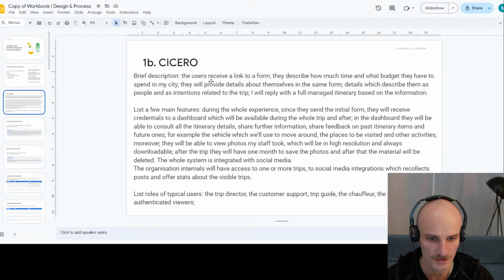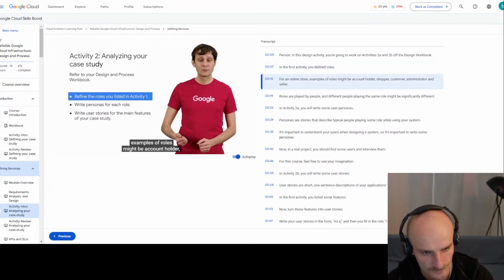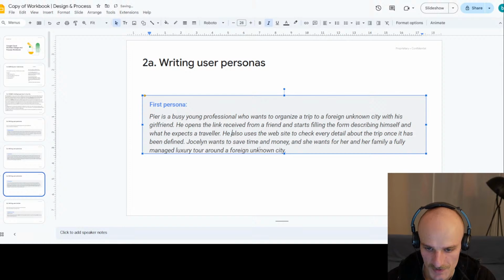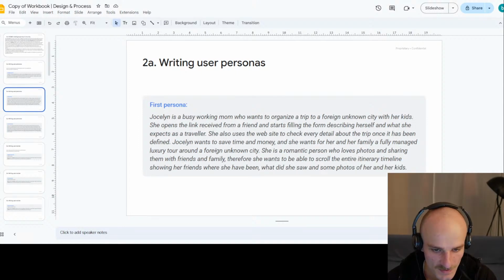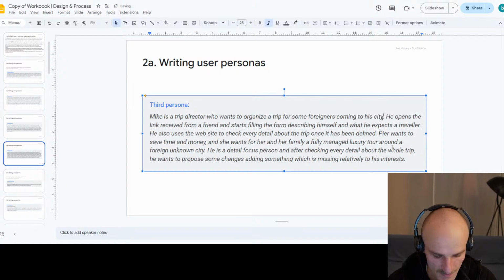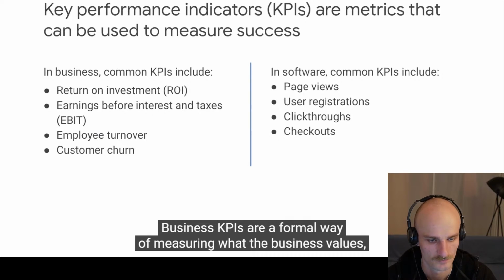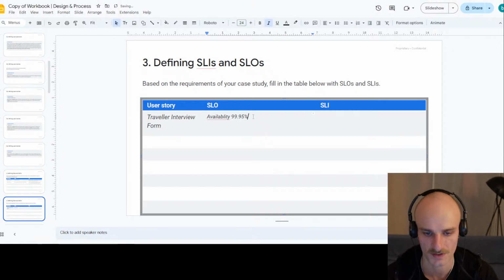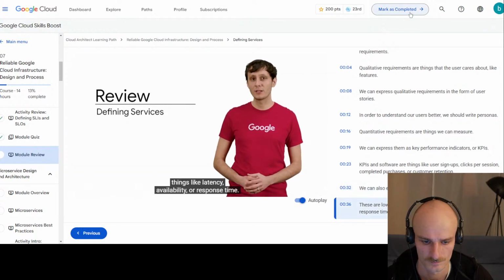GCP Reliable Google Cloud Infrastructure: Design and Process - ep 02